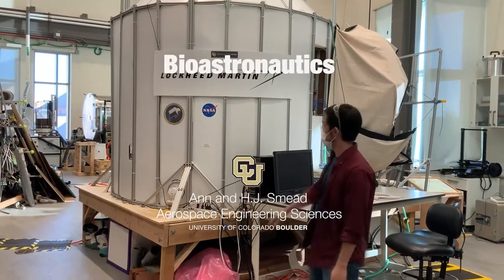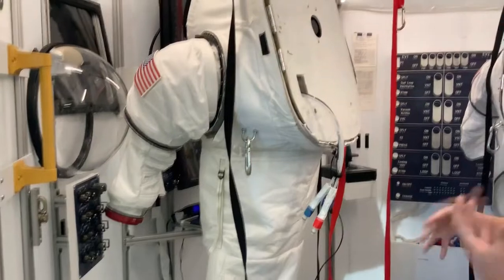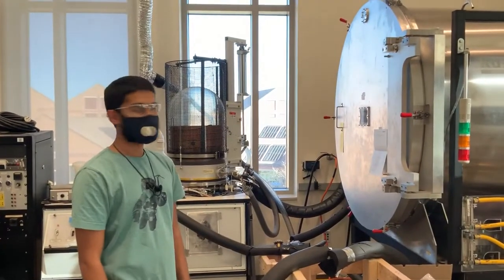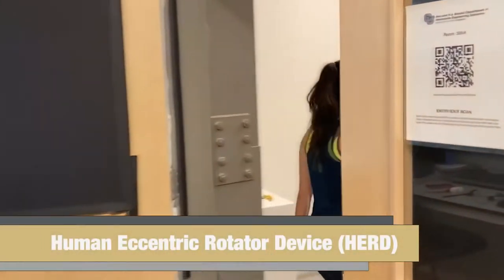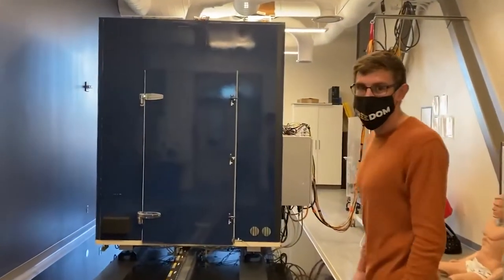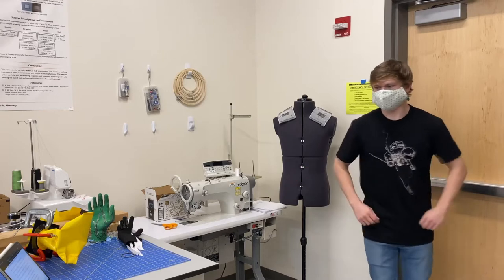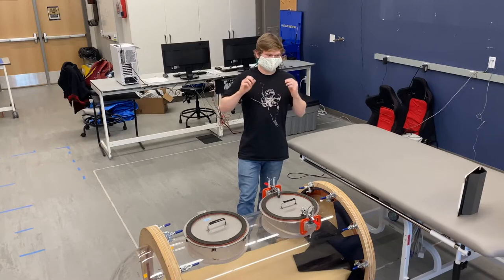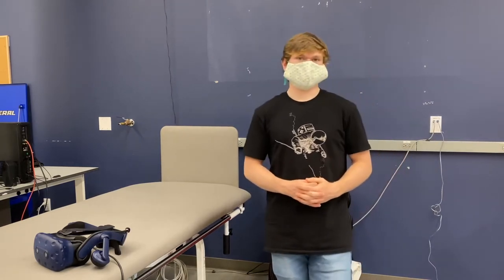Bioastronautics Laboratories Tour